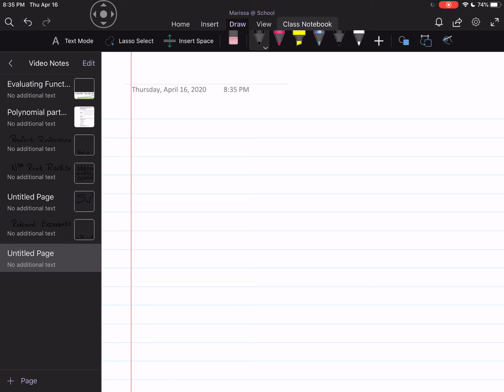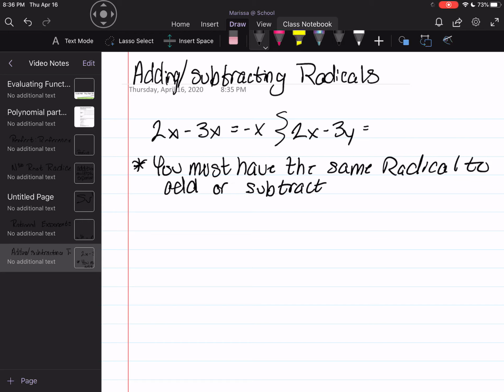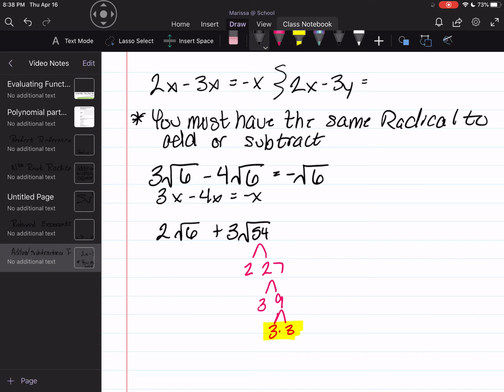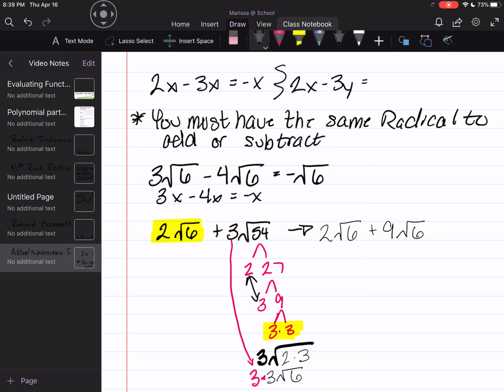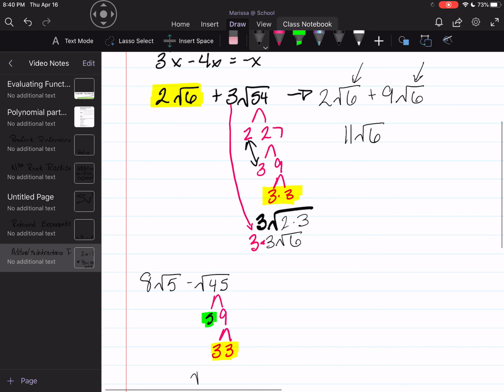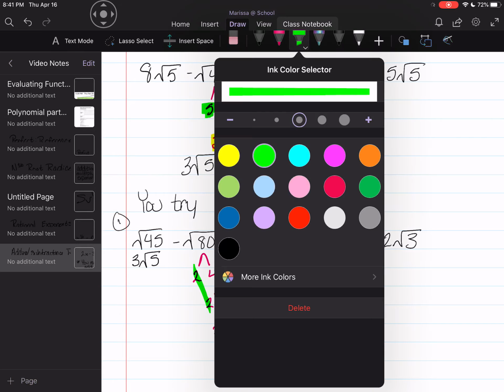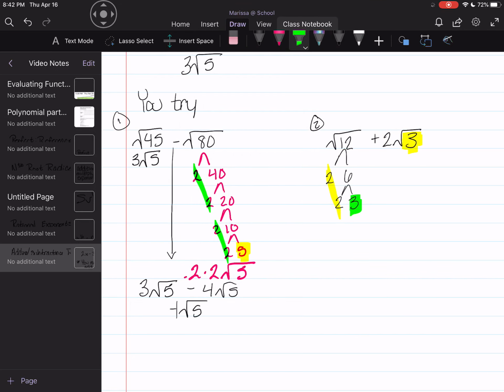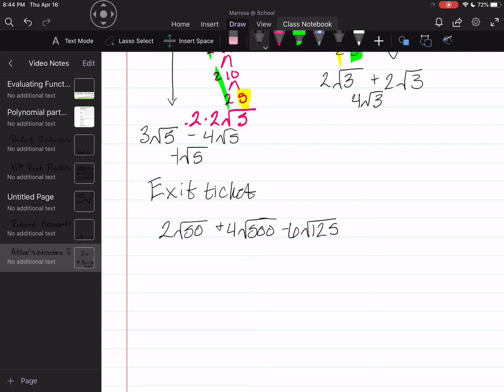Adding/ Subtracting Radicals